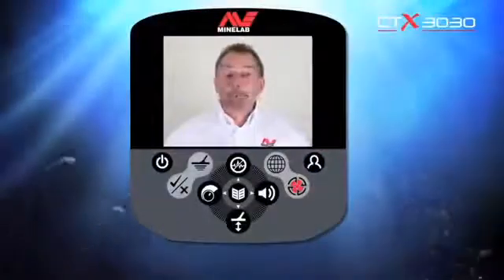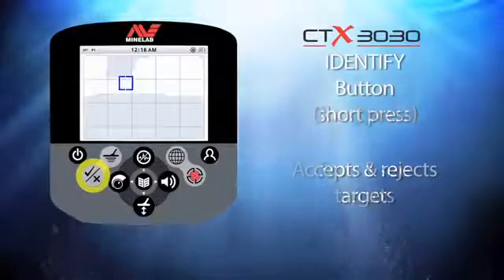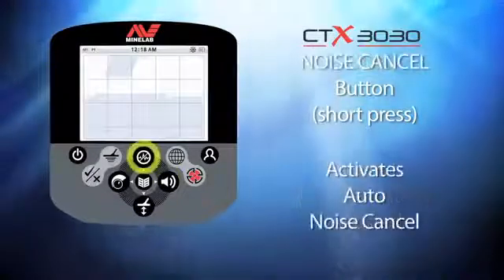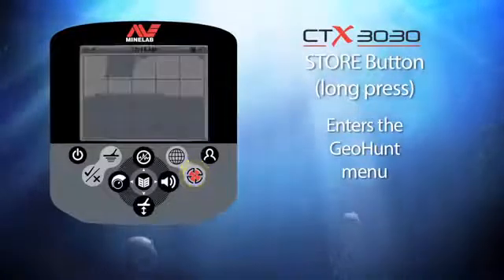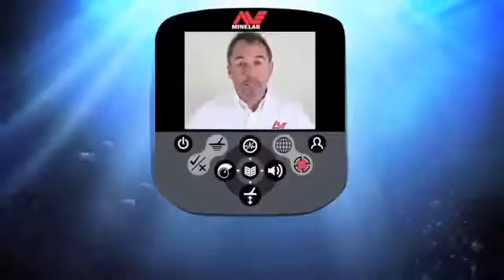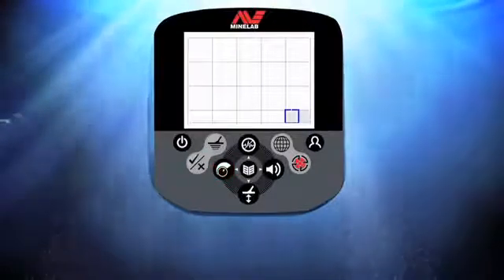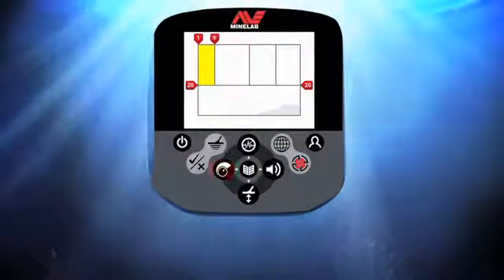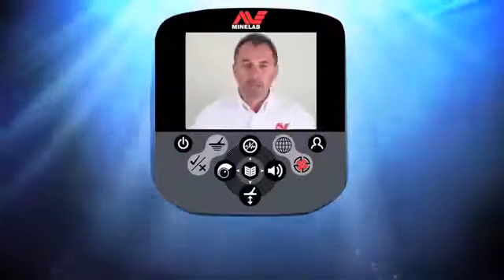Minelab CTX 3030 Detector Setup